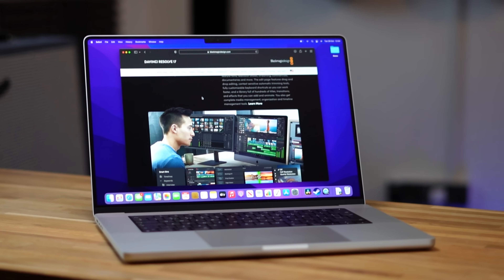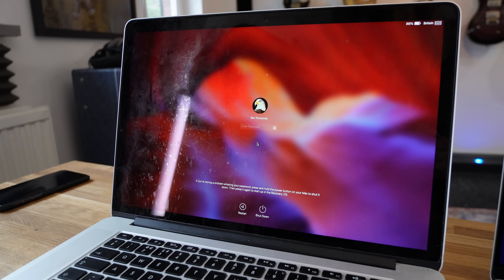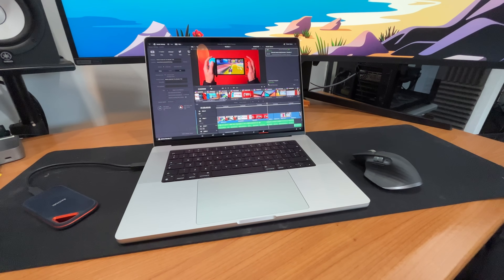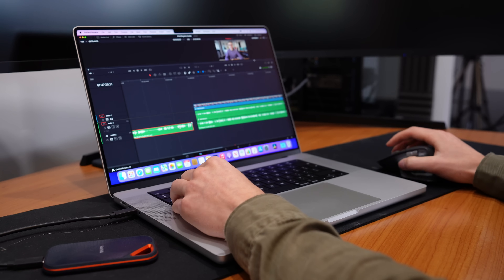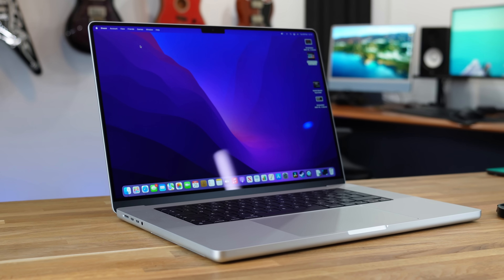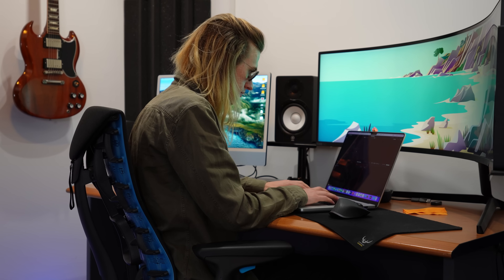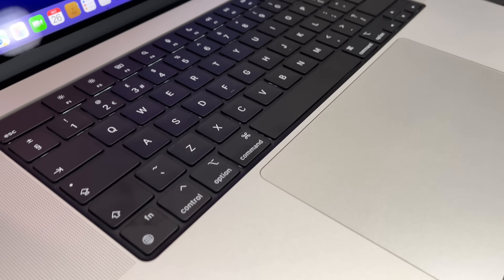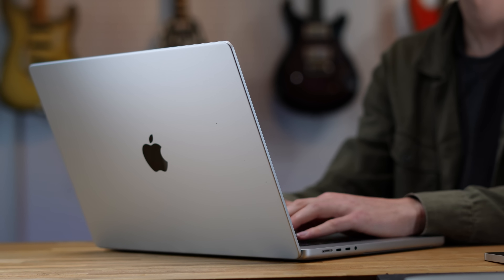M1 Pro 16" MacBook Review - 24 Hours Later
M1 Pro MacBook Pro Review my first impressions!! This week the brand new M1 Pro and M1 Max MacBook Pro released!! I am so excited to check out the 14" M1 MacBook Pro later this week! But for now we are taking a look at the M1 Pro 16" M1 MacBook Pro!!

Get your new Apple MacBook Pro here:
M1 Pro 16" MacBook Pro
Amazon (UK)
Amazon (US)

M1 Max 16" MacBook Pro
Amazon (UK)
Amazon (US)

00:00 - 14" vs 16" MacBook Pro
00:15 - M1 Pro/Max MacBook Pro Design
00:38 - 16" MacBook Pro too heavy!?
00:49 - M1 Pro Benchmarks Performance Video Editing - DaVinci Resolve 17
01:48 - M1 Pro Battery Performance
02:10 - M1 MacBook Pro Notch
02:49 - M1 Pro 16" MacBook Camera Test
02:59 - New M1 MacBook Pro Keyboard
03:42 - 16" MacBook Pro ProMotion Display